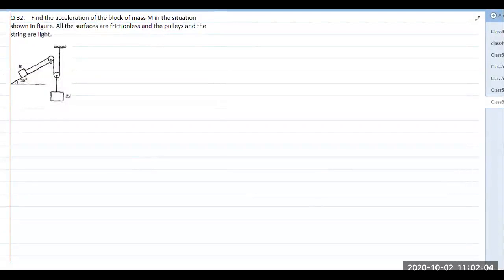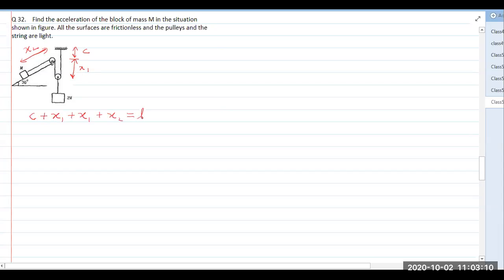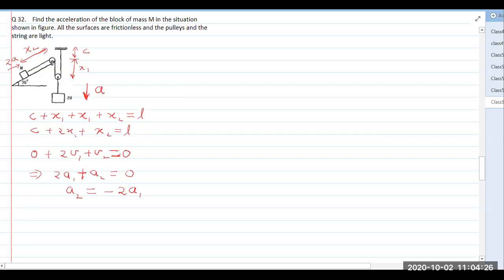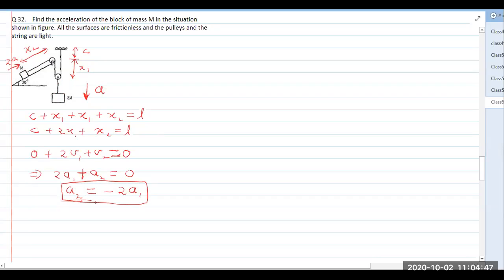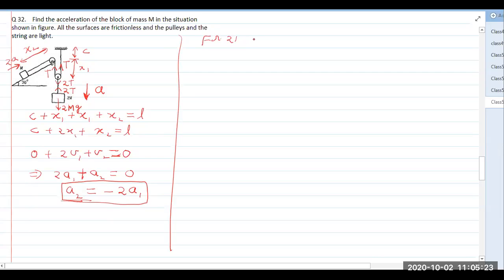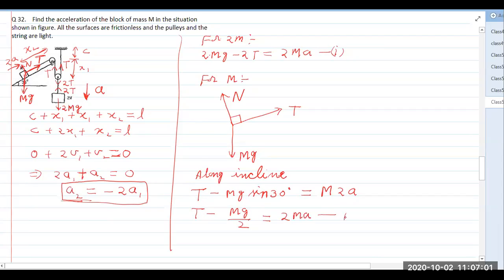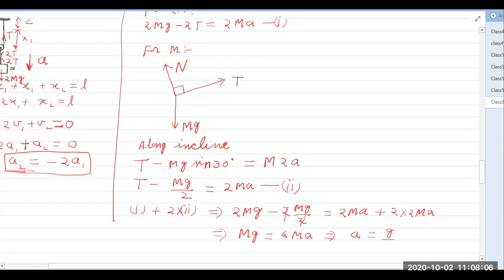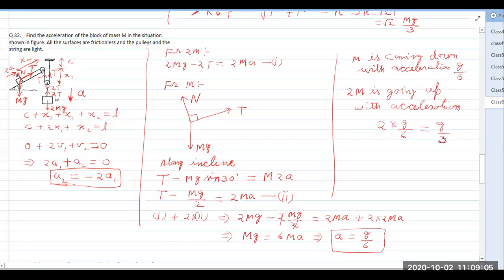04 NLM050 Constraint Relation and Pulley problem || by Physics Gyan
Ask your doubts in the comment section below. This video has lecture on chapter Laws of Motion / Newtons Law of Motion / NLM
About Channel:- This channel contains classroom videos of IITJEE/NEET/CBSE Physics(for class 11th and 12th). It covers the whole 2 year syllabus of IIT upto JEE/NEET/CBSE  Advanced standard. Videos has been made assuming students have just passed class 10th. To get maximum benefit from these videos
1) Watch in sequence( should skip a particular part only if you know that part)
2) Keep notebook, rough ready while watching videos.
3)Videos has ample number of numerical and examples.
4) Try to do the problems given during the lecture.
5) Do the homework before watching next video.
About Auther:- 1. Qualified in IIT JEE-2000 with AIR-2312 and completed Integrated M.Sc. in Physics from IIT Kharagpur.
2. CSIR NET/JRF qualified in physics in 2007 and 2016(All India Rank-5 in 2016)
3. GATE qualified in physics in 2017 with All India Rank 8.
4. Qualified in IIT JEE-2000 with AIR-2312 and completed Integrated M.Sc. in Physics from IIT Kharagpur.
5. Secured 97.69 percentile in CAT-2007 and did MBA from IMT Ghaziabad.
6. Has been teaching physics for last 12 years in India and abroad. by Abhishek Kumar Physics AbhishekKumarPhysics
This channel is very simillar to some other channels such as
Etoos Education by NV ( Nitin Vijay )
Physics Galaxy by Ashish Arora
Omega Open Course Pradeep Kshetrapal
Physics Wallah
Question, problem, numerical, exercise